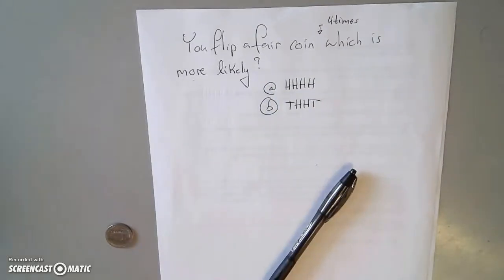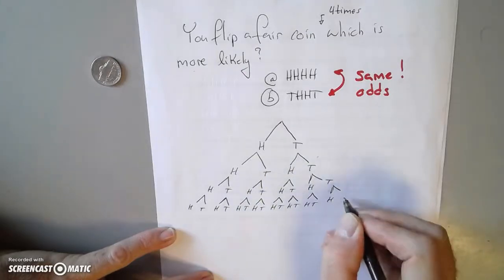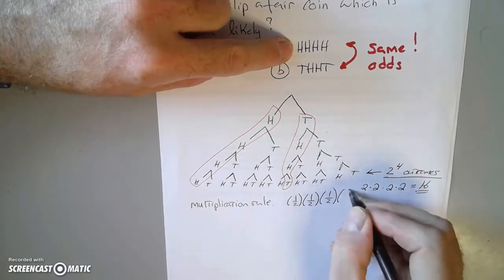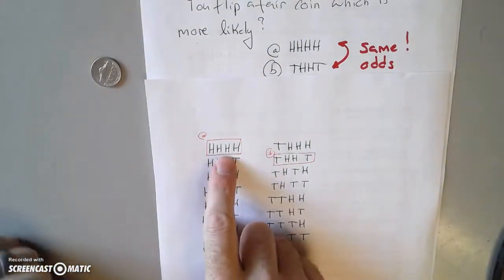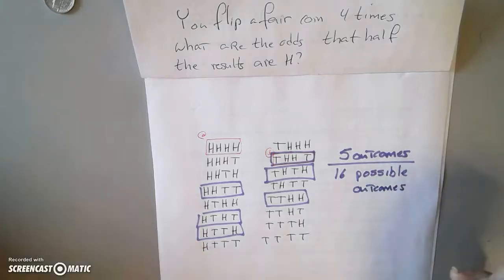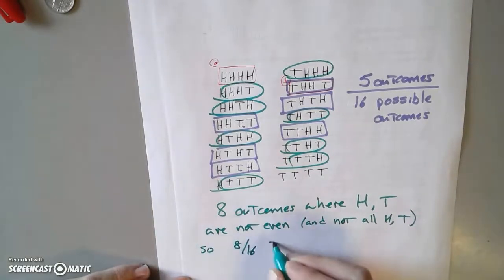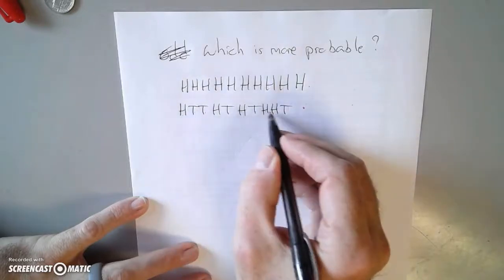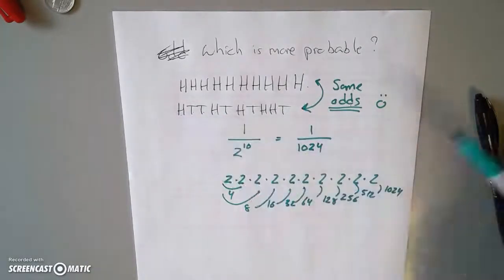Which is more probably: HHHH or THHT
If you flip a fair coin four times which of the following is more probable?
(a) HHHH
(b) THHT